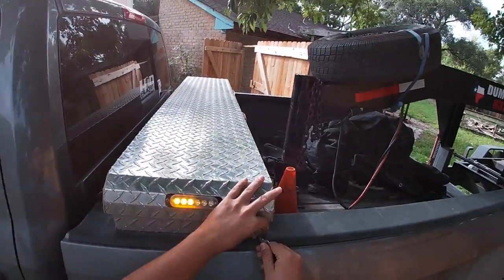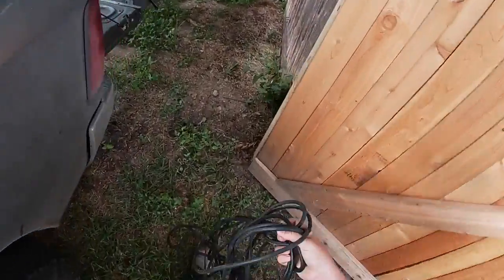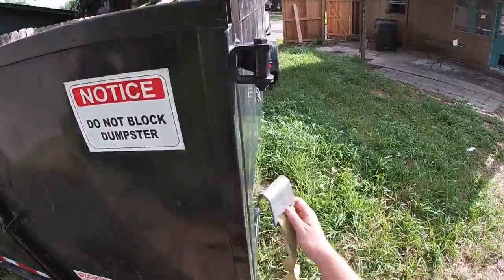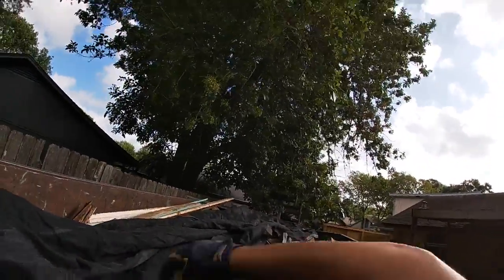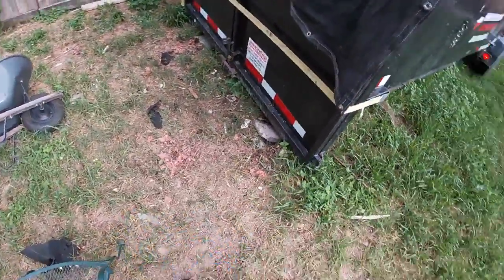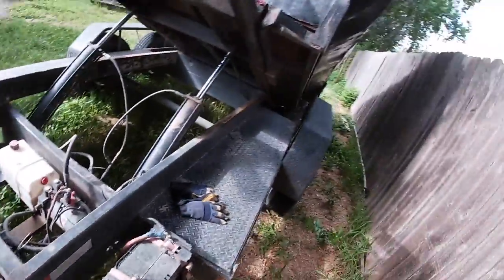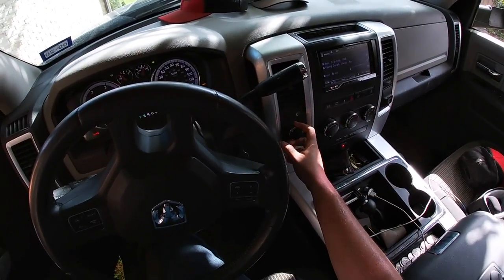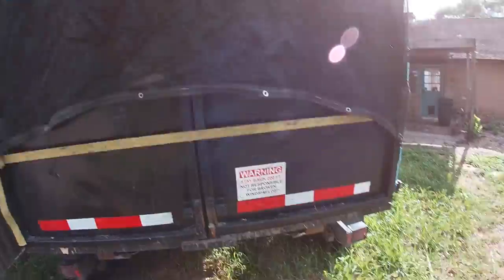Gooseneck roll off dump trailer loading a heavy dumpster / 18 yard texas pride roll off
here is a video of a 18 yard roll off container that was loaded with some tile so made it a bit heavier than normal. Truck was put on 4wd and left on reverse to help the winch out. my set up is a 2007 texas pride roll off dumpster with 7k axels, and a 15k warn winch. thanks for watching, and (SUBSCRIBE)